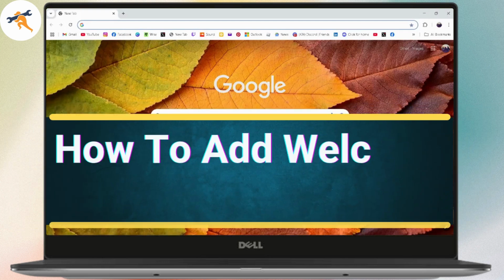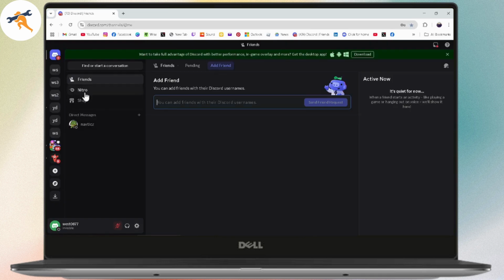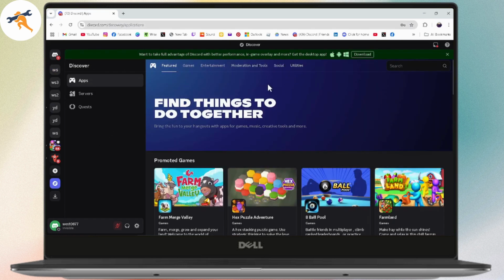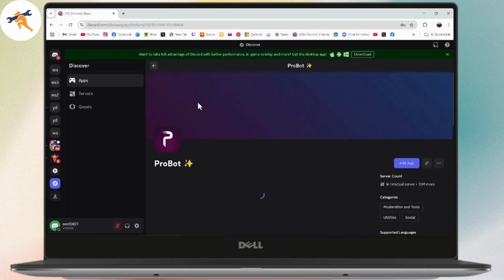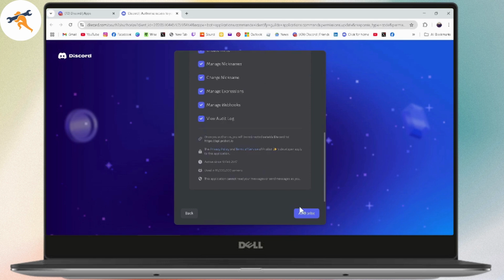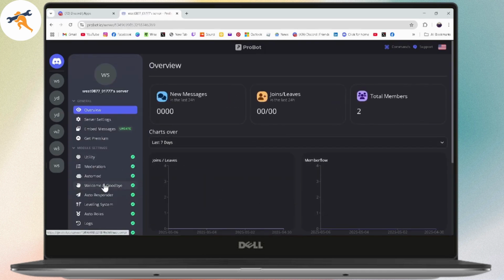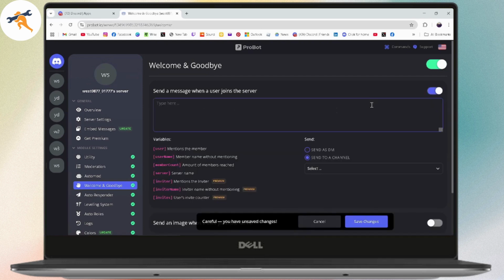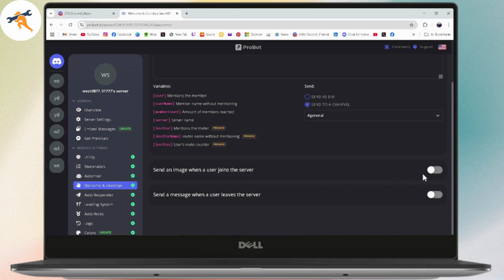How To Add Welcome Bot To Discord (2025) EASY METHOD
How To Add Welcome Bot To Discord

If you want to add a welcome bot to your Discord server, this tutorial will walk you through the complete setup using ProBot. From accessing the app directory to customizing welcome and goodbye messages, you’ll learn how to automatically greet new members and more!

0:00 - Introduction
0:10 - Open Discord and Select a Server
0:20 - Open Dropdown and Go to App Directory
0:30 - Search for “ProBot” and Tap Add App
0:40 - Trust the App and Visit Site
0:50 - Select Server and Authorize Access
1:00 - Complete Human Verification
1:08 - Go to Welcome & Goodbye Section
1:16 - Toggle on “Send Welcome Message” and Set Custom Text
1:26 - Choose the Channel and Save Changes
1:32 - Optional: Enable Image Welcome or Goodbye Message
1:40 - Conclusion